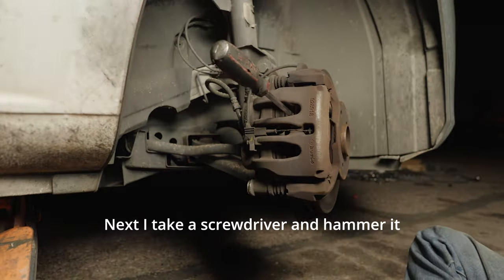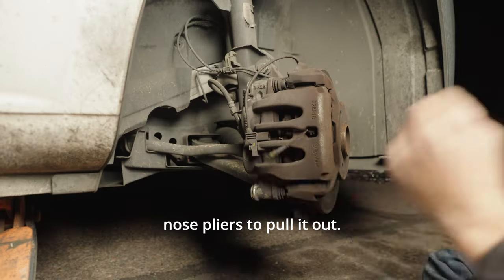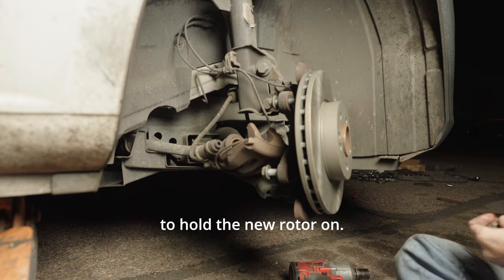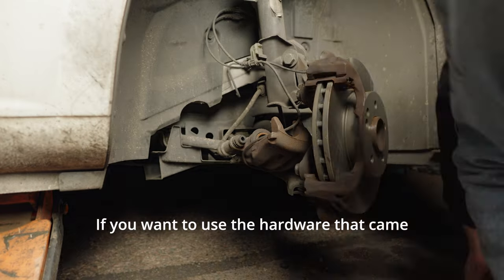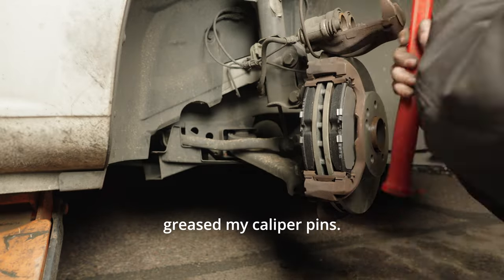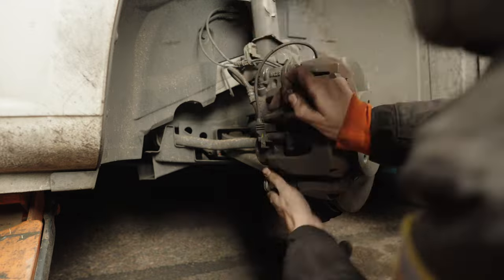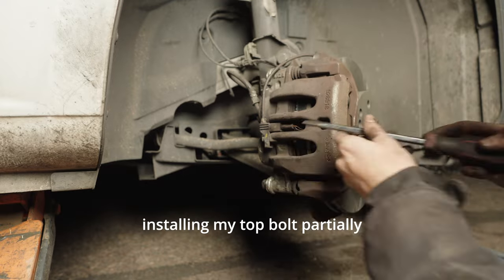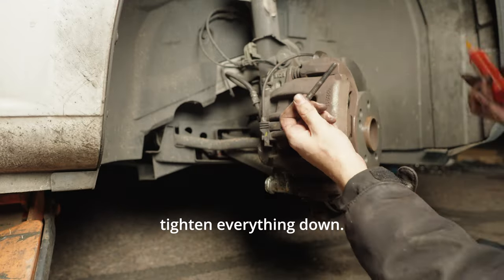Mercedes Metris Brake pads and rotors